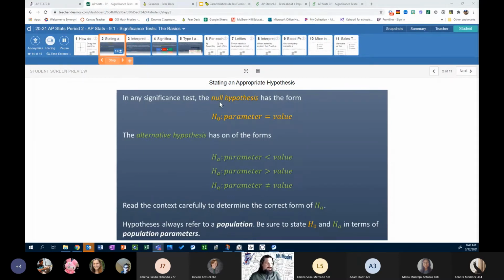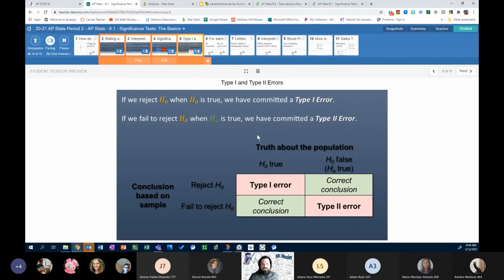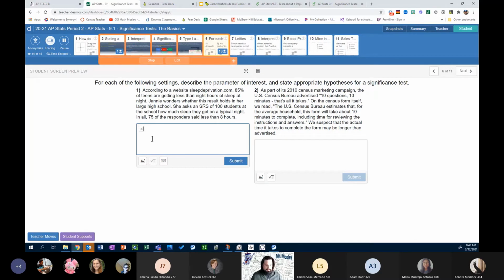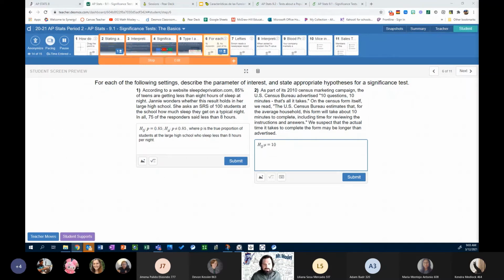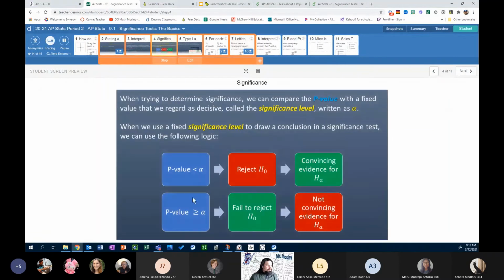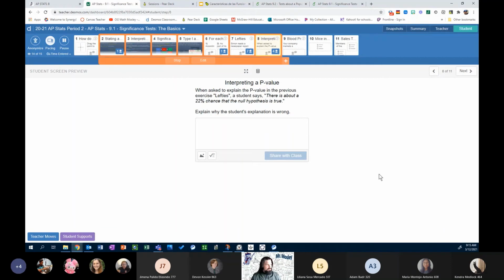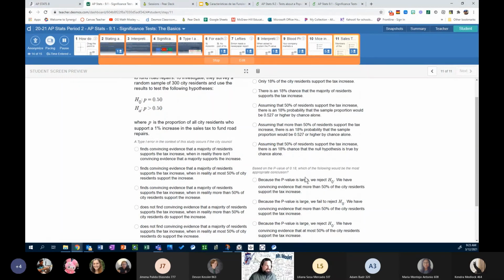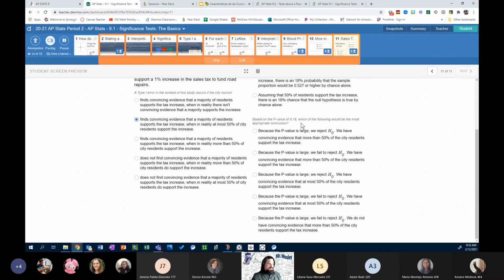AP Stats - Period 2 Live Meeting - 3/12/21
In today's lesson we worked through a Desmos activity to help further our understanding of the basics of significance testing.